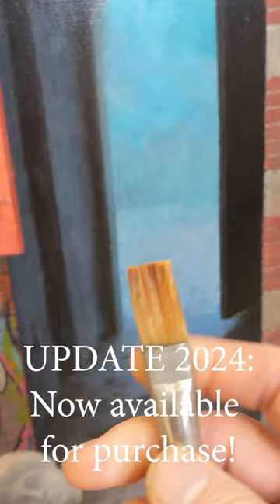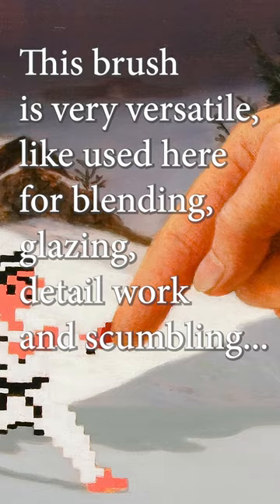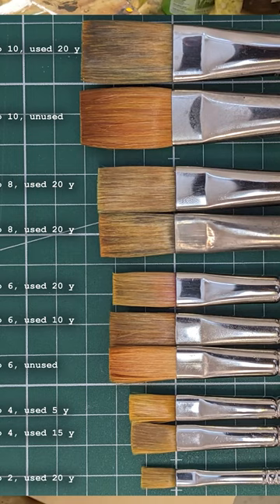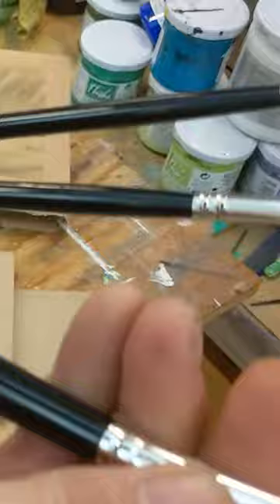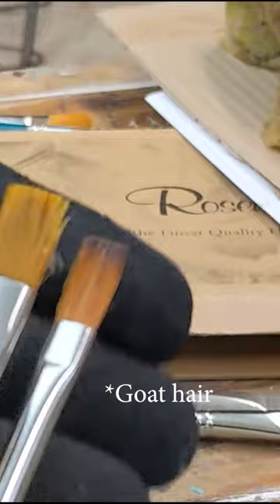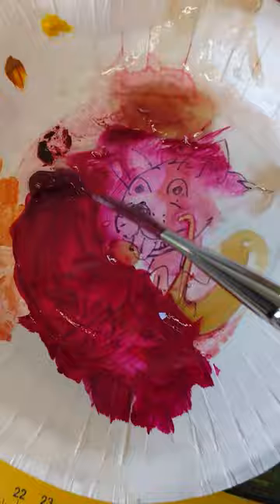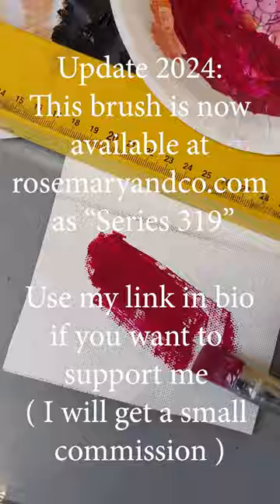The brush that painted the Minecraft paintings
Want to try the brushes I used to paint the Minecraft paintings? :)

The best brushes I have used were made by a company that went out of business 20 years ago.

These brushes turned out to be the ones I always reached for, due to their versatility and handling properties. I used them for most purposes, ranging from laying fluid washes of thin underpainting on large canvases, glazing translucent layers on grisailles and to painting the tiny pixels in the paintings I made for Minecraft.

These brushes have enough rigidity to handle quite thick paint, work alla prima and lay light impasto - and they shine when making thin glazes and smooth transitions in wet paint such as when blending edges, due to their softness and fine hairs.

After contacting several places to try and find a similar brush, Rosemary & co answered and asked me to send samples of the brush.

They then analysed my brushes and recreated the properties for me, and when I tested the samples they sent back I could conclude that they had made a fantastic job. They must have liked the result as well, bacause they have now realeased the brushes as a new line!

"Series 319"

It is a unique blend of nylon and goat hair.